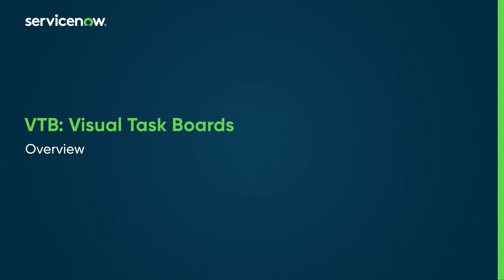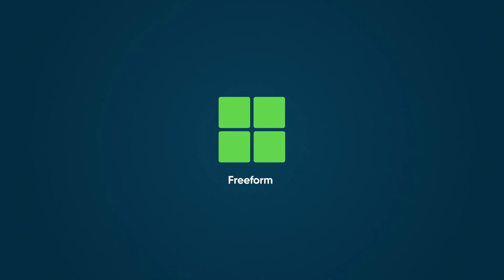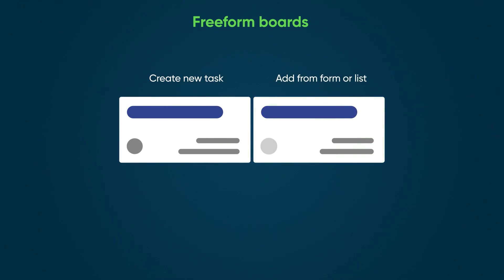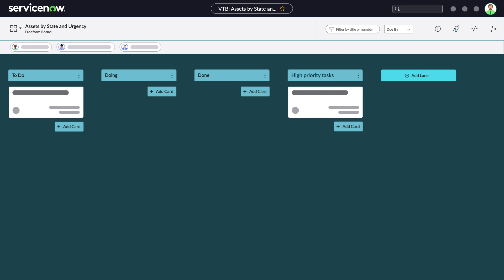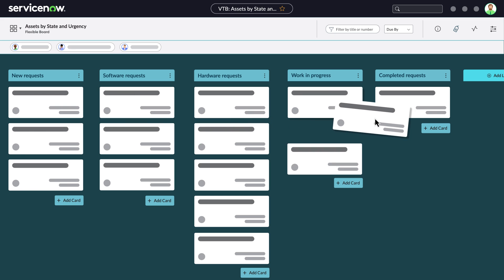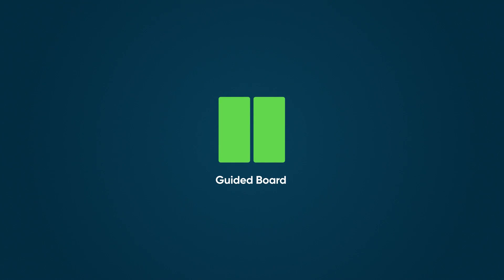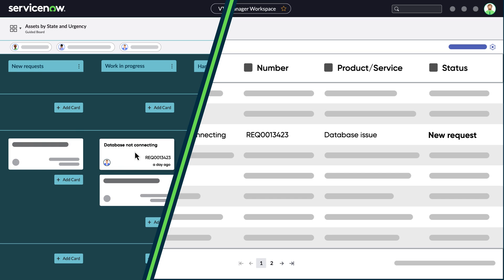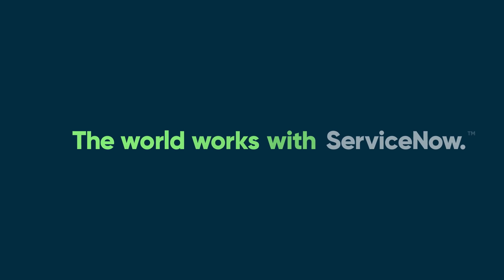VTB: Visual Task Boards | Overview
Overview of ServiceNow Visual Task Boards.

Chapters:
00:00  Introduction
00:32  Freeform task boards
00:55  Flexible task boards
01:34  Guided task boards